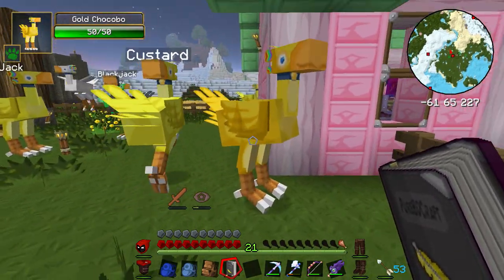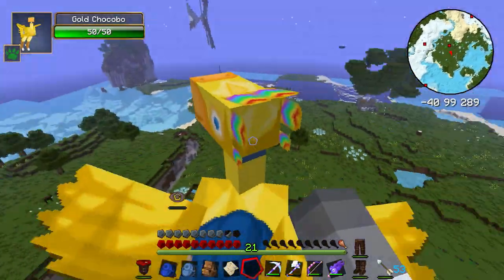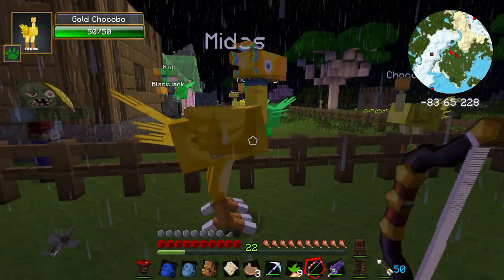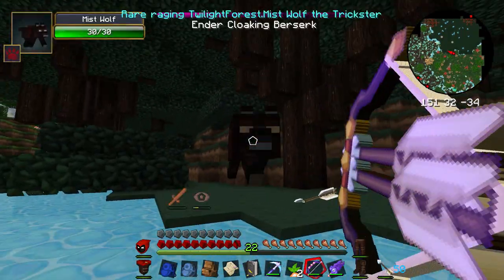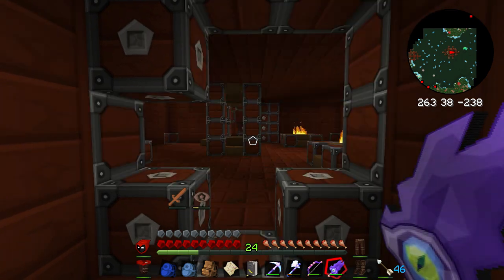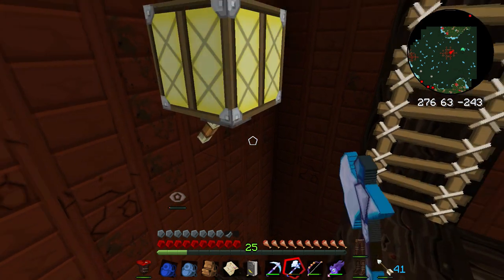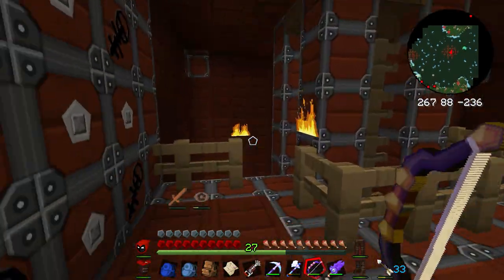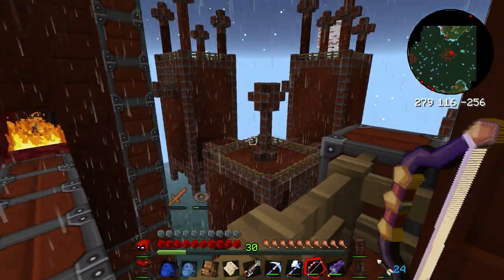Minecraft Hexxit with Duncan - Part 31 - MYSTERIOUS MAZE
Duncan ventures into a dark part of the Twilight Forest and encounters a mysterious structure